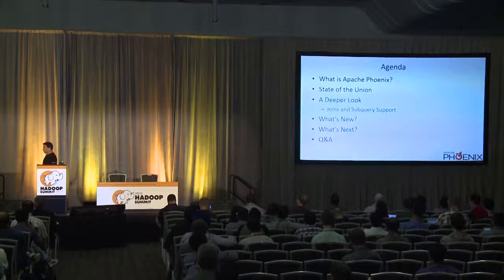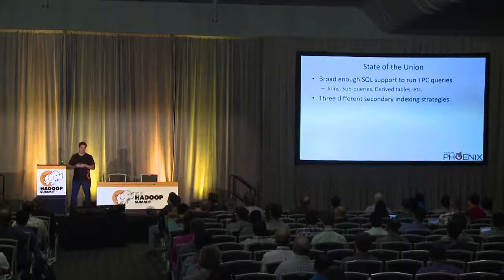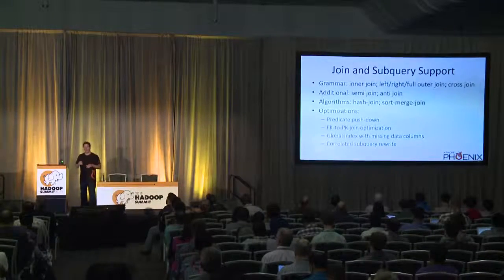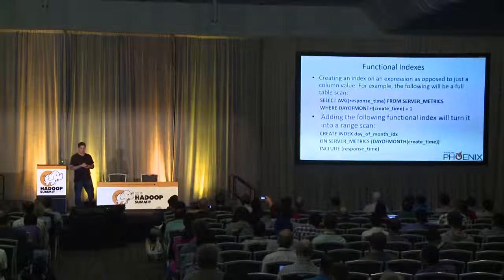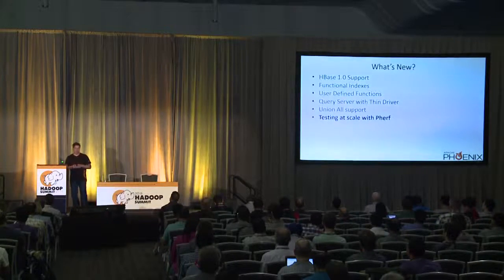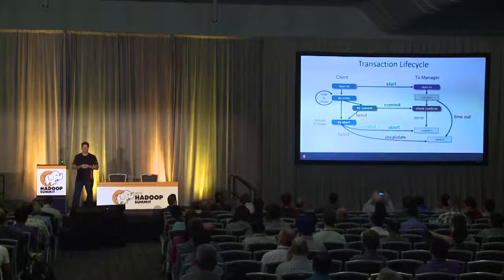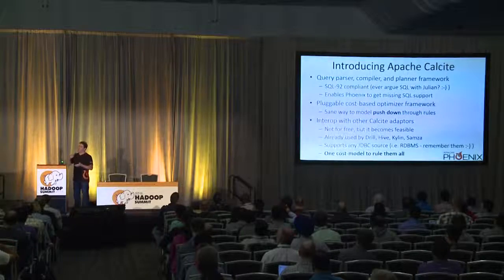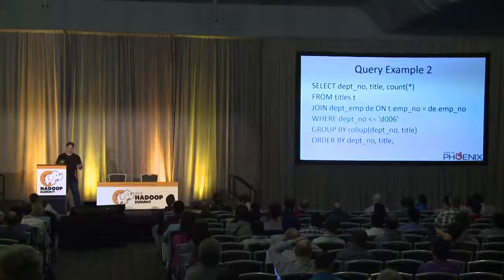Apache Phoenix the evolution of a relational database layer over HBase